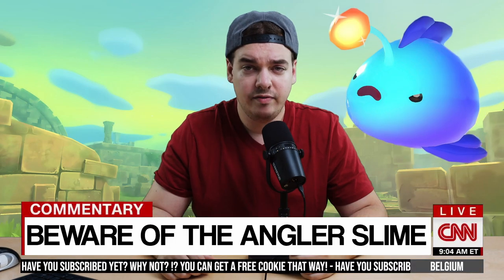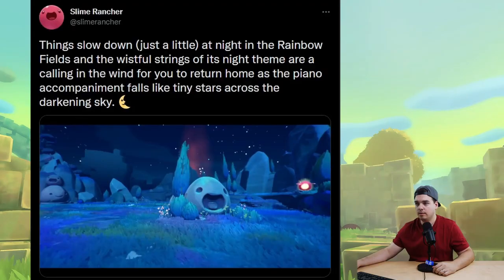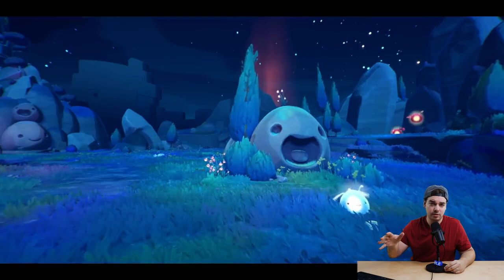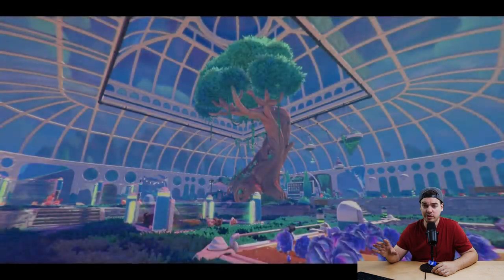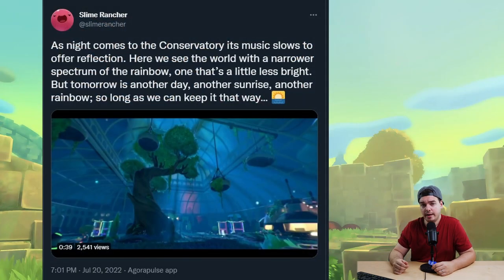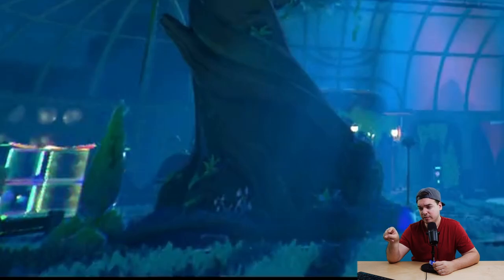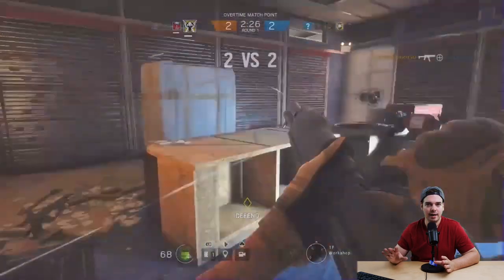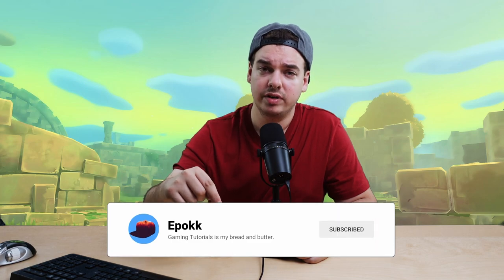Angler Slimes Can Blind you in Slime Rancher 2!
HASHTAG-TIME!